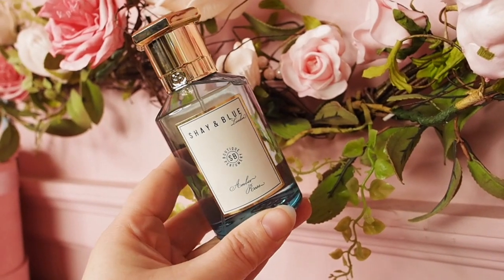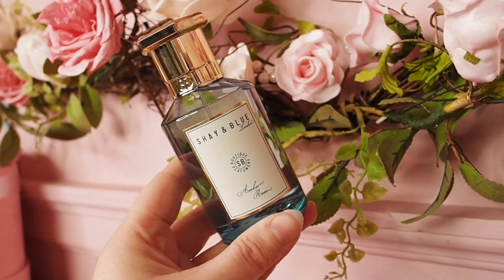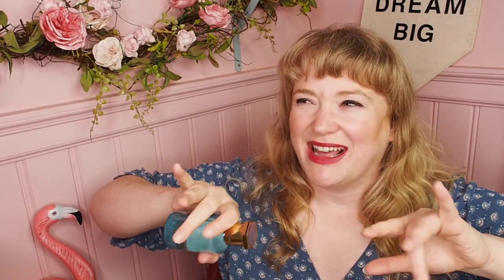Shay & Blue 'Amber Rose' Perfume Review! OMG!! Roses & Caramel!!!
A decadent, elegantly romantic fragrance. Amber Rose marries rare May Rose from Grasse with a voluptuous sweet milk note resting on a base of white amber to create a chic and modern rose scent.

Top Note - A soft opening melody of precious, rare May Rose from Grasse for an immaculately feminine first impression.
Heart Note - At its heart is a symphony of delicious dulce de leche with sweet milk tones that are voluptuous and enveloping.
Base Note - Approaching the beauty of sundown fine white amber radiates the softness of a warm dusk.
In a rich, long-lasting Eau De Parfum concentration.
Beautifully wrapped in a gift presentation box with striped grosgrain ribbon.
Handcrafted in England with real flowers, fruits and spices. This perfume contains around three pounds of roses. Amber Rose was created in 2012 by Julie Massé, Perfumer, and Dom De Vetta, Founder. We do not test on animals. Find us on the PETA list of cruelty-free companies.

xxxxxxx